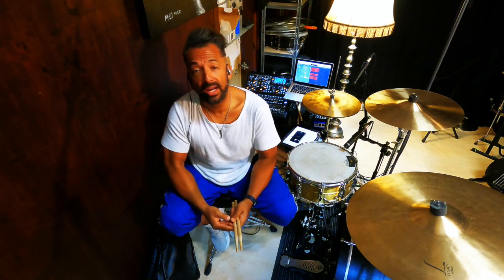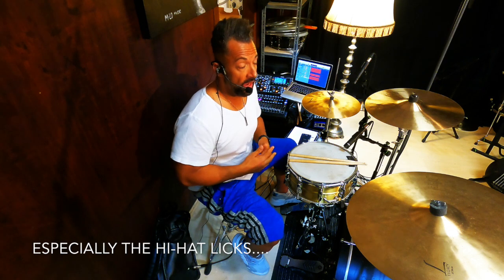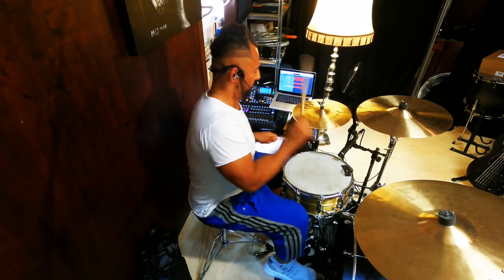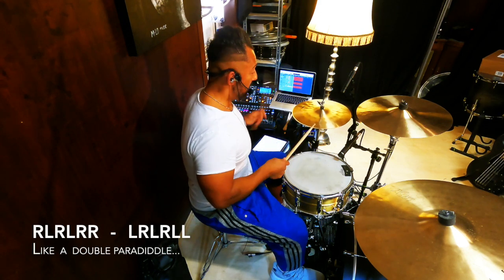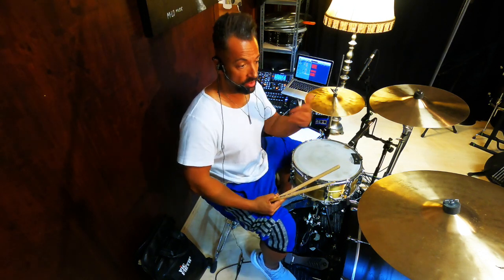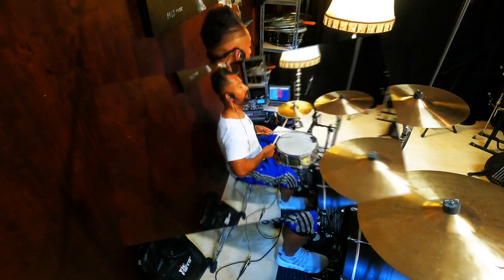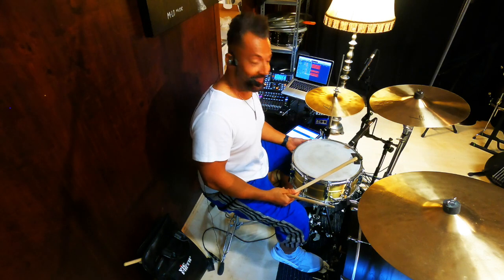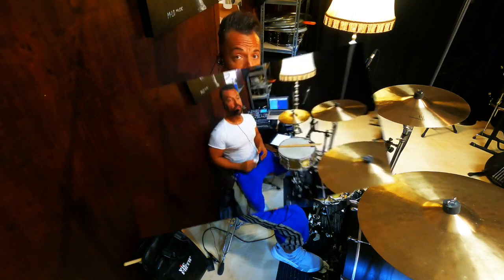KICK - SNARE - HI-HAT " THAT'S ALL YOU NEED TO MAKE THE PEOPLE DANCE'" INSTRUCTIONAL VIDEO.....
hi to everyone... finally here is the first instructional video for my "Kick - Hi-Hat - Snare that's all you need..." video.A second one will follow... by explaining individual parts again...Hope you like it  and sorry for the delay😇     Maurice

Sabian Cymbals
Yamaha Drums
Neumann Microphones